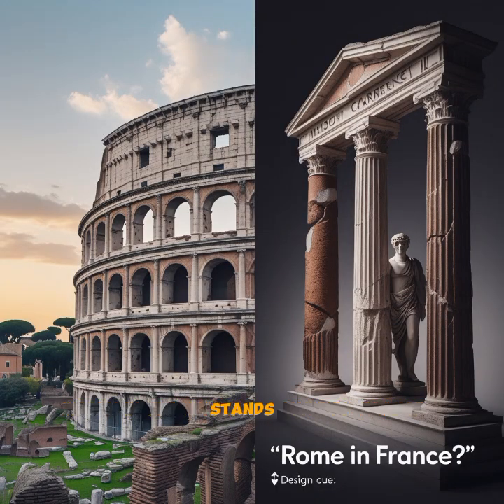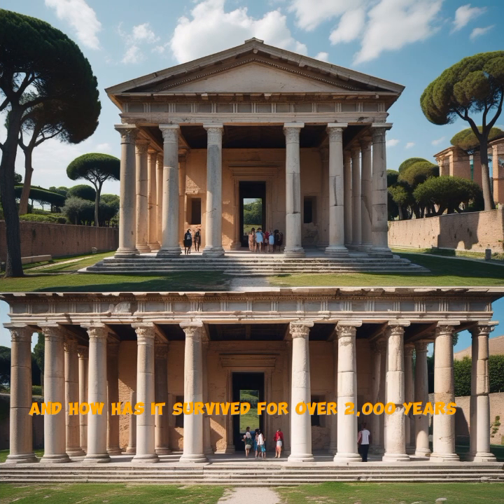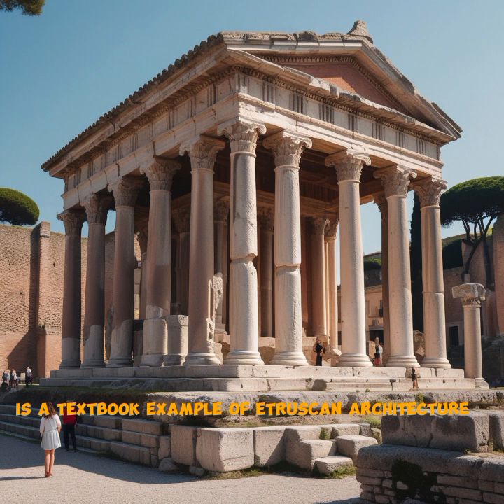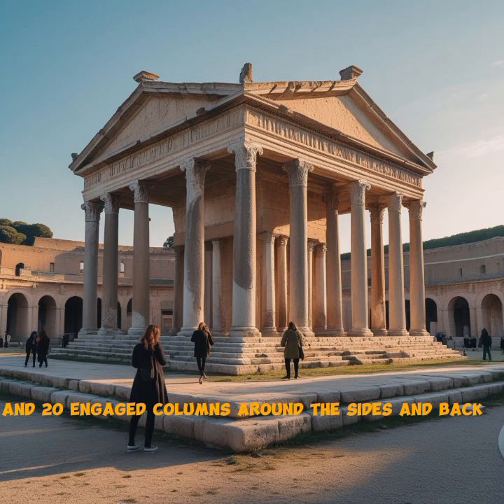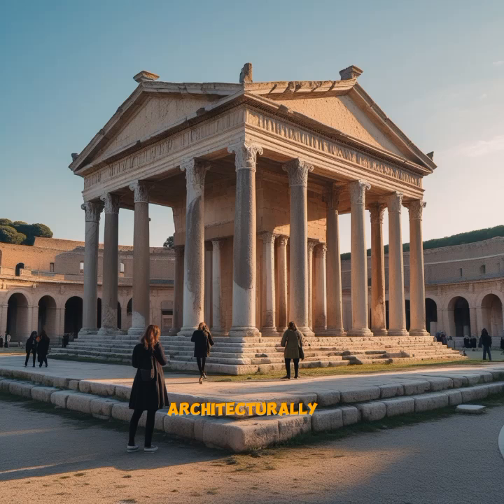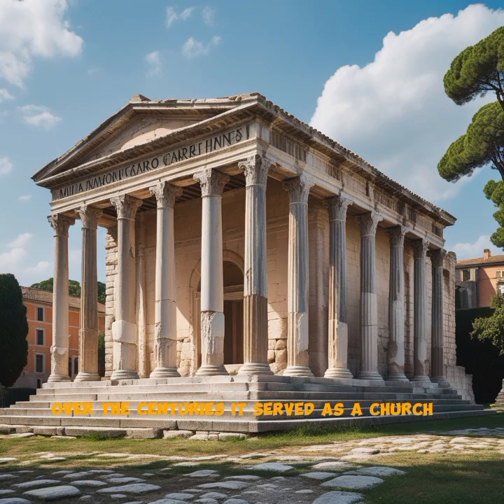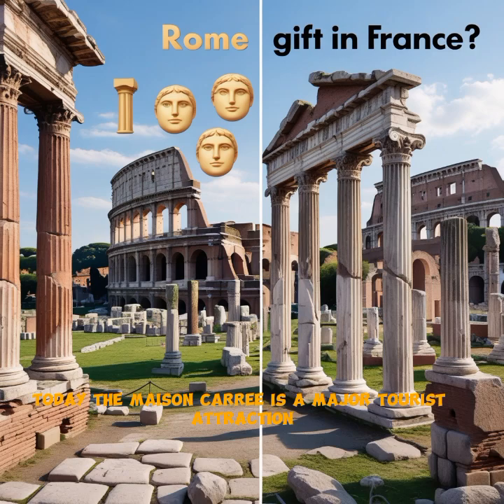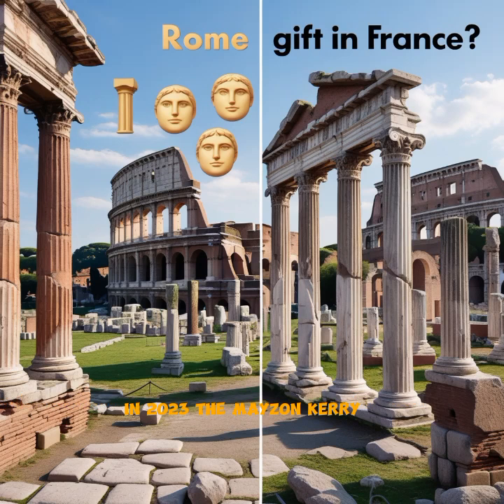ancient Roman buildingsRoman influence in FranceRoman architecture in France Roman Empire history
The Pantheon isn’t just ancient — it’s eternal.
In the heart of Rome stands one of the greatest architectural achievements in human history.
🏛 In this video, explore:
✅ How the Pantheon’s massive concrete dome still defies modern engineering
✅ The meaning of the oculus and the spiritual symbolism behind it
✅ Why the Pantheon became a church — and how that saved it from ruin
✅ Secrets of its geometry, proportions, and cosmic design
✅ Why it inspired Michelangelo, Thomas Jefferson, and countless architects across history

Pantheon Rome history
What is the Pantheon used for
Pantheon dome explained
Roman concrete architecture
Ancient Roman engineering
How was the Pantheon built
Why was the Pantheon important
Pantheon architecture breakdown
Visiting the Pantheon Rome
Pantheon vs Parthenon comparison